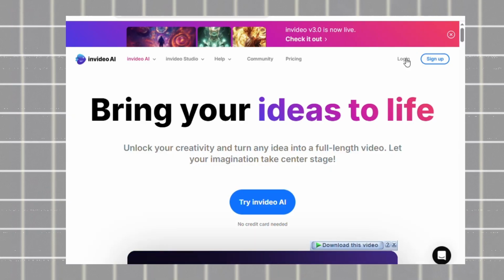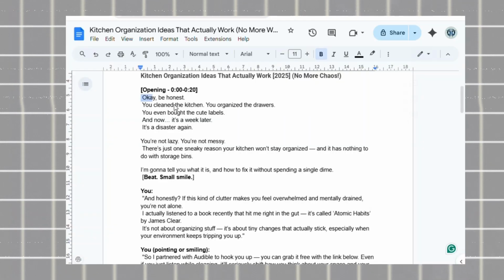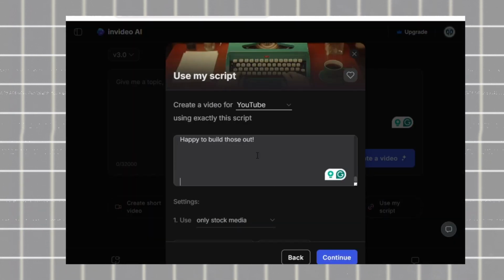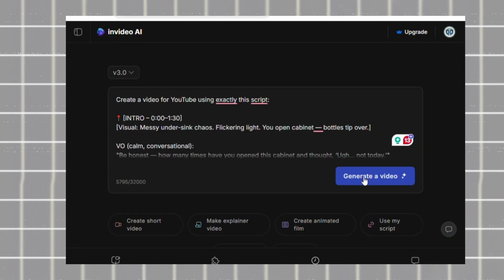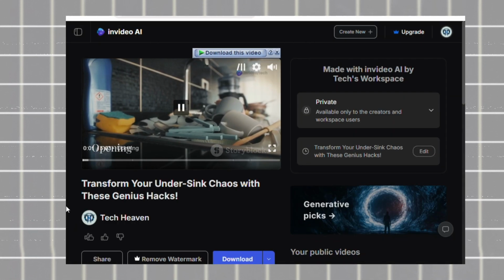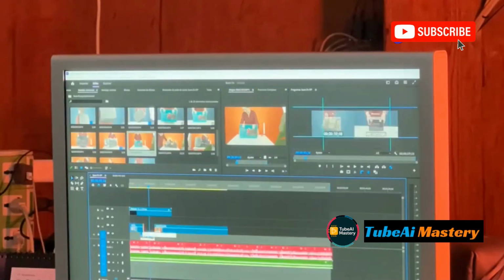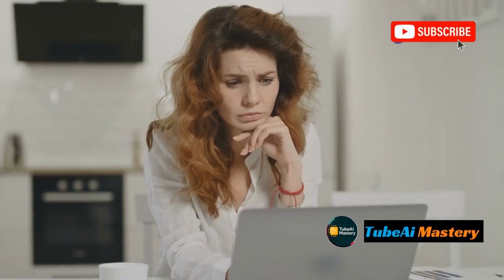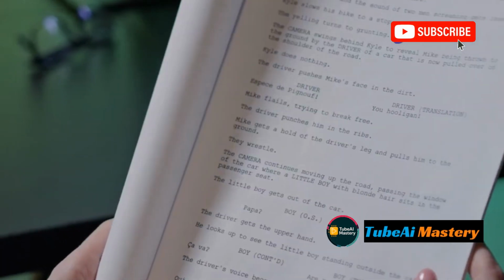AI Text to VIDEO Generator FREE (No Editing Skills Needed!)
🎬 AI Text to Video Generator FREE (No Editing Skills Needed!) | Create Pro Videos with InVideo AI Fast!

Struggling with video creation? 😩 No budget for expensive software or endless editing? This FREE AI text to video generator is your game-changer! ✨ Transform your scripts into stunning, professional videos instantly—no experience required!

👉This video is your ultimate guide to using a powerful AI video generator that's changing the game: InVideo AI.

🎬 In This Tutorial, You’ll Learn:
🔹How this incredible free AI video generator works
🔹How to paste your script, choose a tone (educational, fun, cinematic),
     And let the AI do the rest
🔹How it automatically adds visuals, music, transitions, and voiceover
🔹Why it’s perfect for creating videos in just minutes, without downloads or complex tools

💡 This Free Text to Video AI Generator Is Perfect For:
✅Aspiring YouTubers (create faceless YouTube automation videos easily!)
✅Small business owners needing quick, impactful promo content
✅Teachers and students making class projects
✅Content creators on TikTok, Reels & YouTube Shorts

⚡ Bonus Tip Inside!
We’ll share how to maximize your visual results and make the most of the free features — making this one of the best AI video generator free options available today.